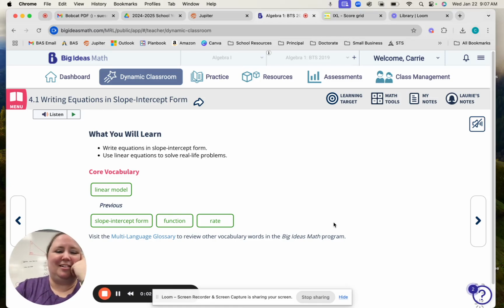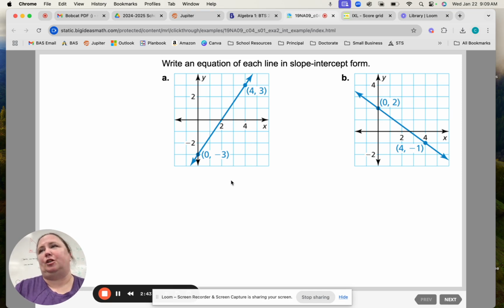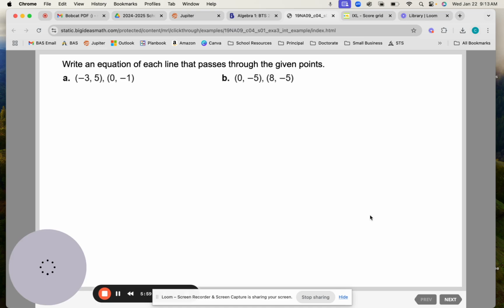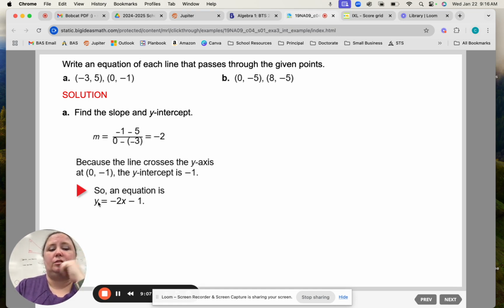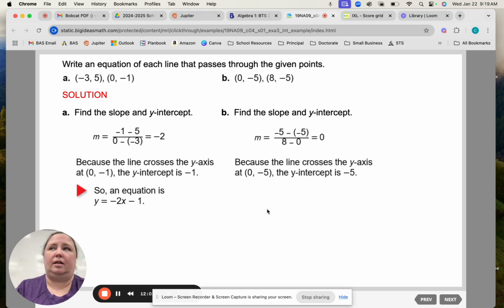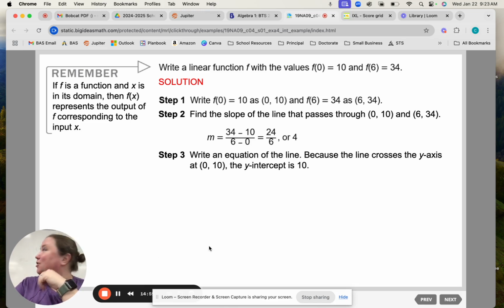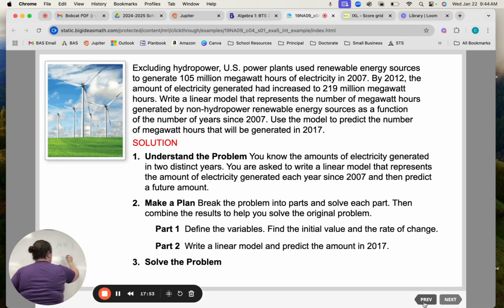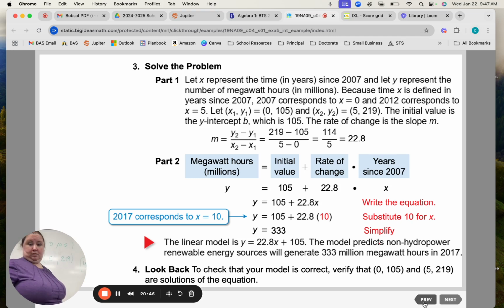Algebra I Lesson 4.1 - Writing Equations in Slope Intercept Form